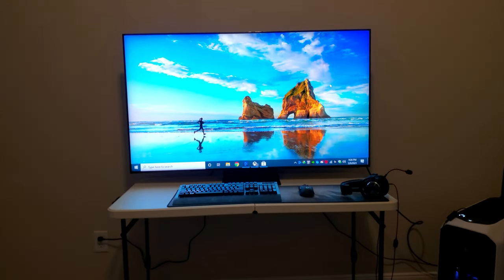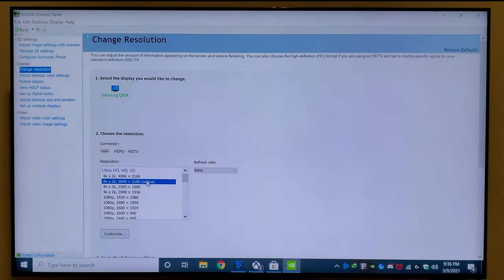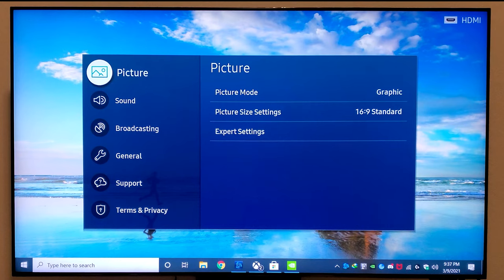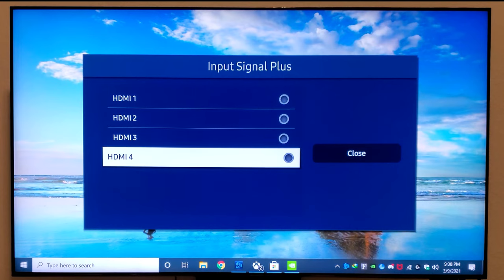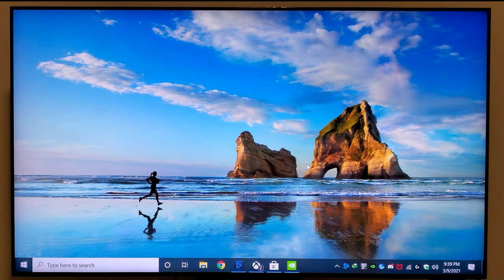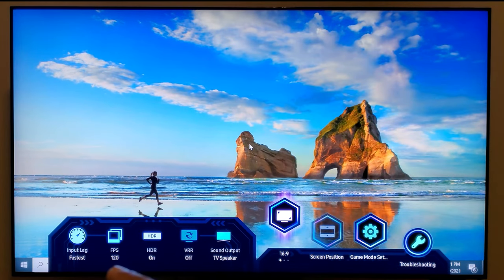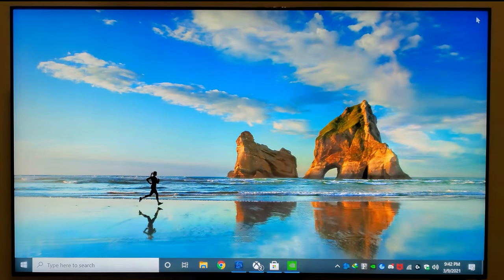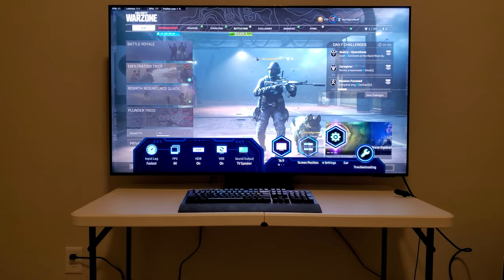Samsung Neo QLED How to enable 4K 120hz Gsync VRR and Game Bar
Samsung Neo QLED QN90A mini LED TV: How to enable Gsync VRR and Game Bar on QN90A
I connected my Samsung QN90A to my PC with Nvidia RTX 3080 graphic card.
This video shows how you can enable Gsync on Samsung Neo QLED TV 2021.

HDMI 2.1 Cable That I use: Zeskit 8k/ 4K 120hz Ultra High Definition HDMI Cable: